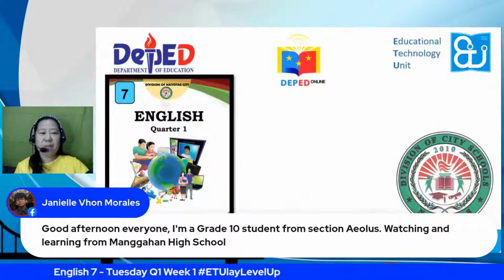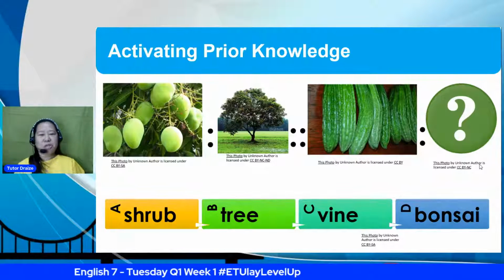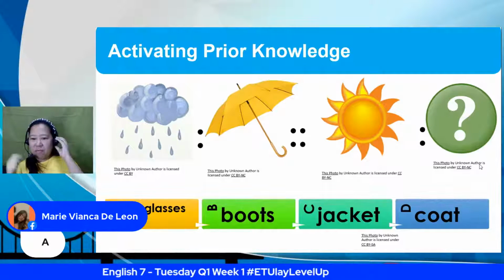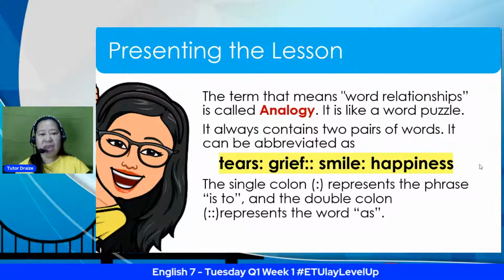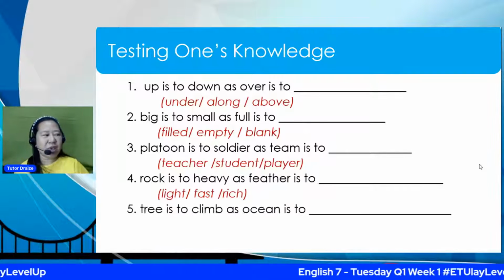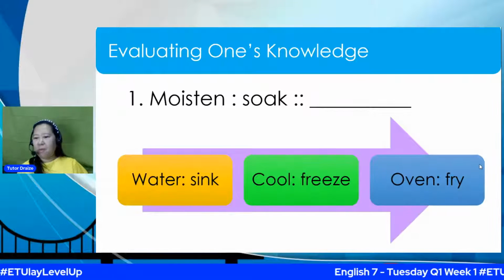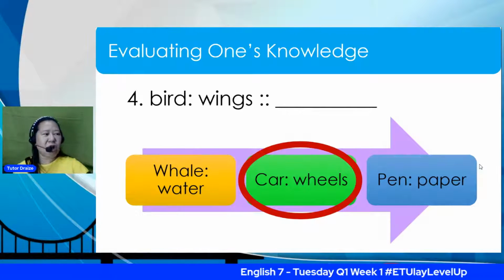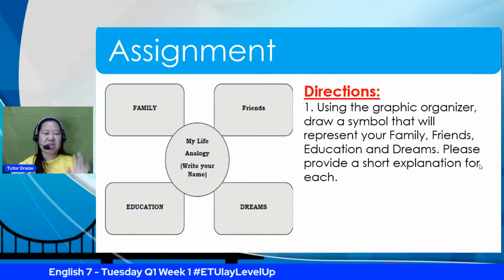Completing Analogy Statements || Grade 7 English Quarter 1 Week 1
English 7
Grade 7
Quarter 1
Week 1
Completing Analogy Statements